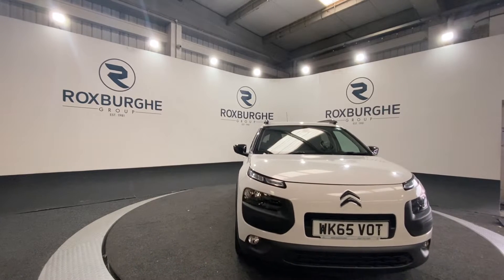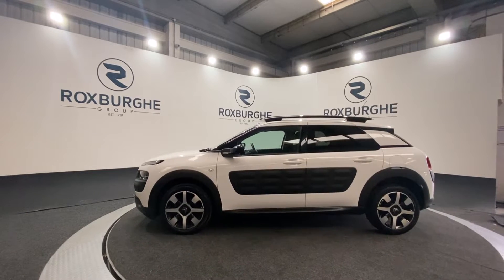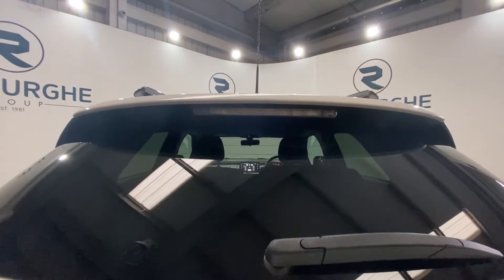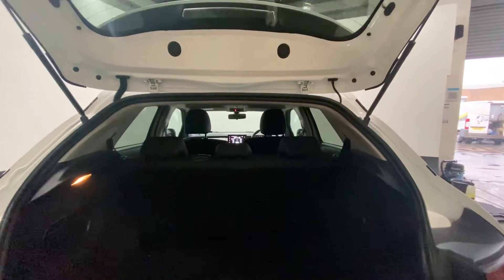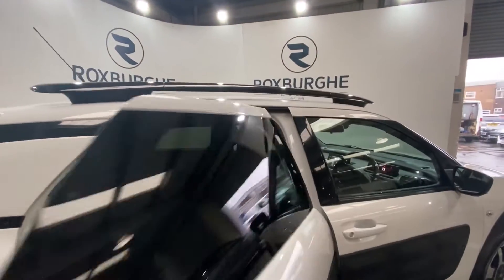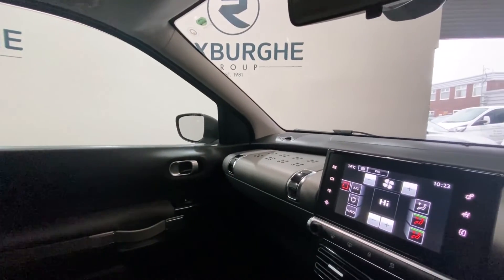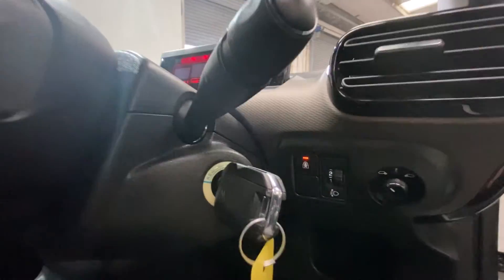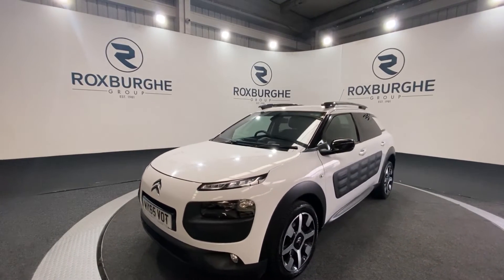CITROEN C4 CACTUS 1.2 PURETECH FLAIR S/S 5d 109 BHP